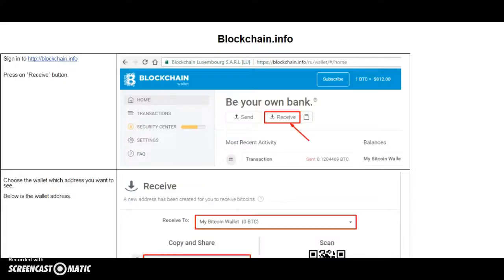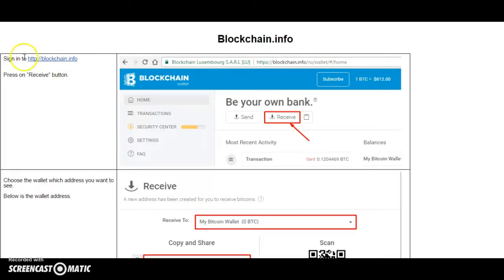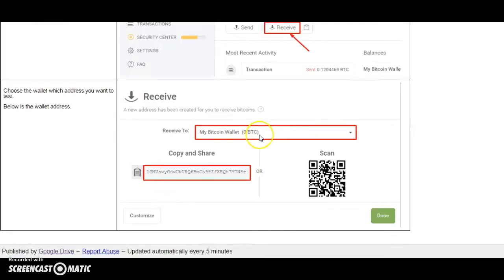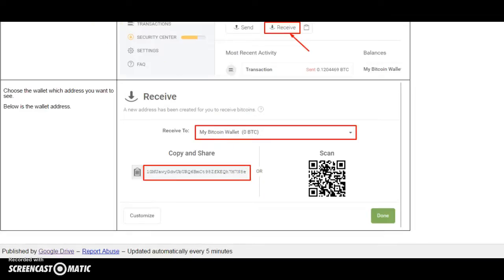How to find your Bitcoin wallet address on Blockchain.info